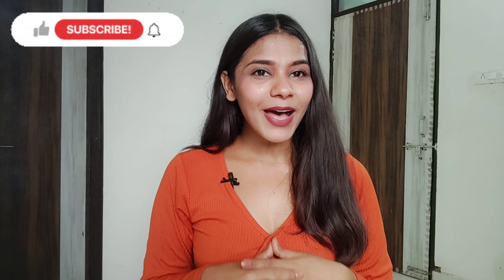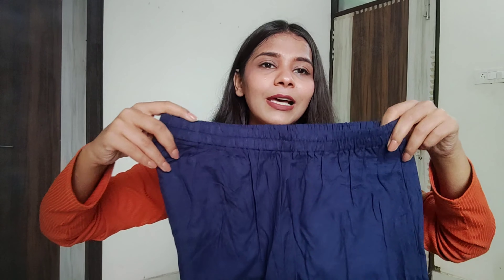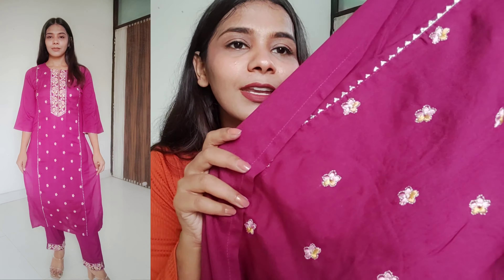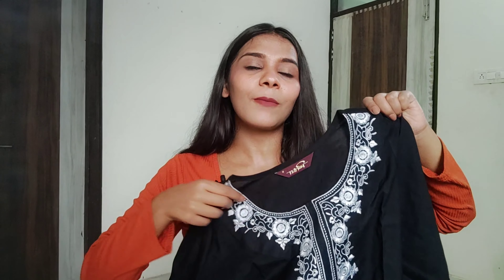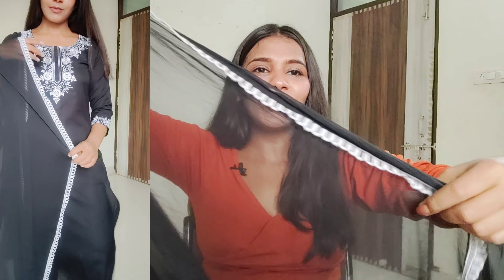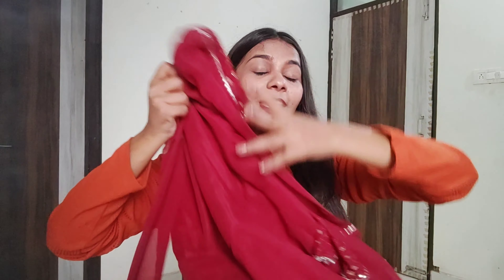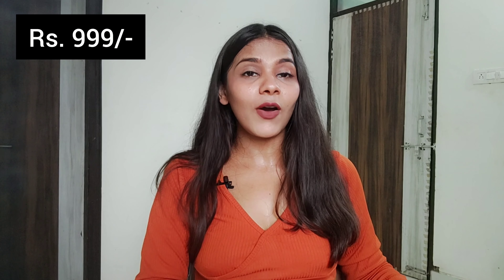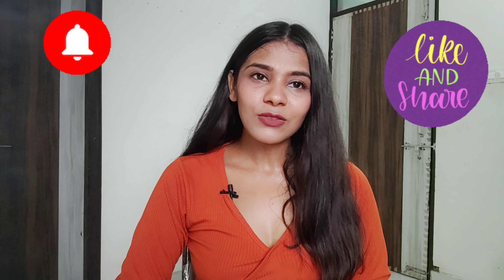Office Wear Amazon Kurta Dupatta Set & Festive Wear Kurta Set | *Amazon Must Have Latest Collection*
Product Link 🔗

1. purple anarkali kurti dupatta set

2. maroon anarkali kurta dupatta set

3. Mehendi Green Kurti dupatta set

4.  Black Kurta Dupatta set

5. Wine Color kurta dupatta set

6. Blue kurta dupatta Set

 Drop Message if you have any query 😍

Summer party wear dress haul
Best Summer party wear dress
Trending party wear dress in Flipkart
Wedding party dress
Official party dress
Trending party dresses
Latest party dresses
New fashion party dresses
Trending fashion party dresses
Black party wear dress
Affordable party wear dress
Birthday dress for women birthdayoutfits idea
Flipkart party haul Flipkart trending dress
Rakshabandhan haul
meesho rakshabandhan special
meesho haul
meesho festive haul
affordable meesho haul
meesho festive wear haul
maha indian savings sale
Amazon
Amazon haul
Amazon kurti haul
Amazon kurta haul
Amazon find
Amazon festive wear
festive wear
festive haul